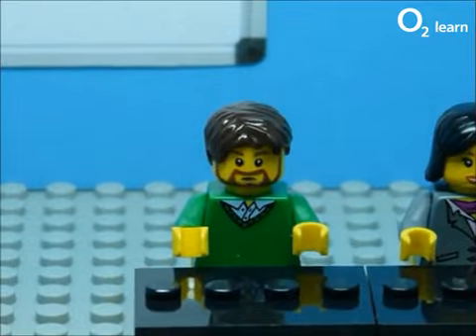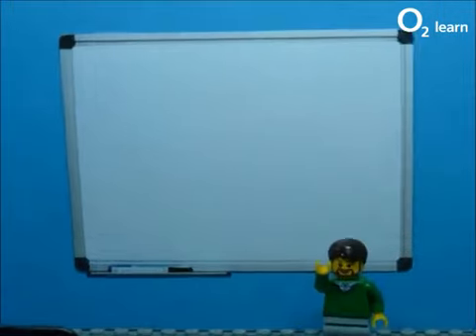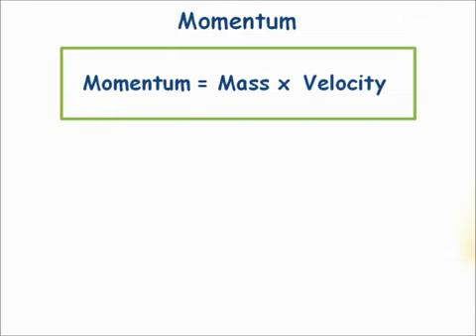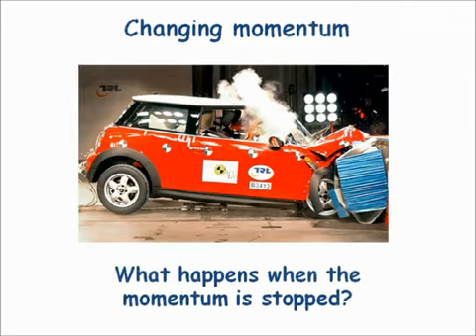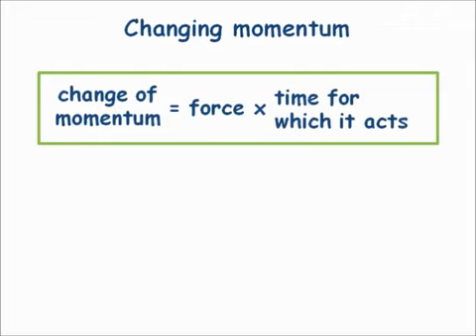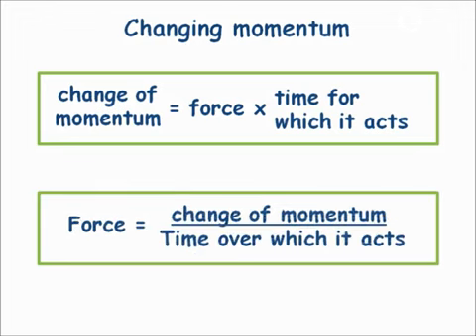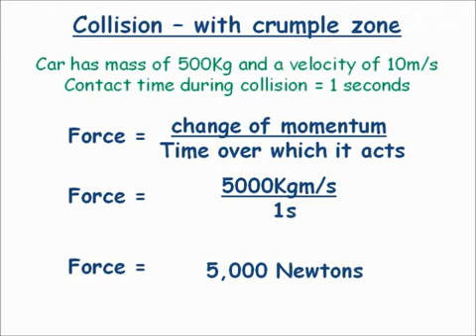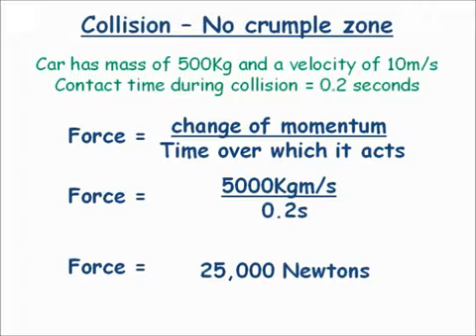Crumple Zones and Momentum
Physics: This video explains how crumple zones can reduce the force acting on a driver during collisions.